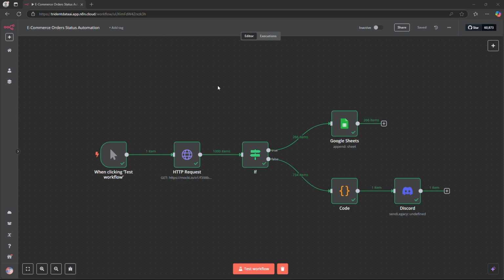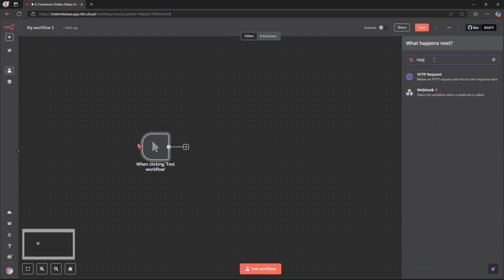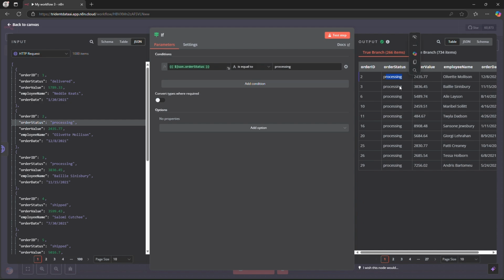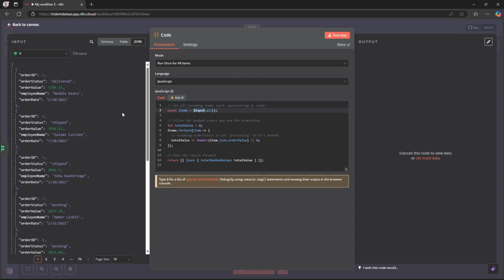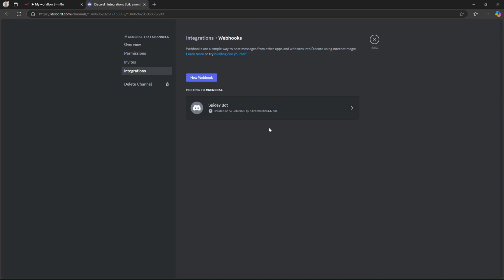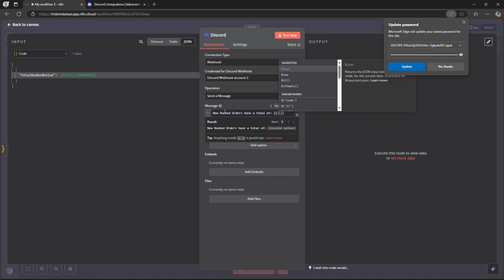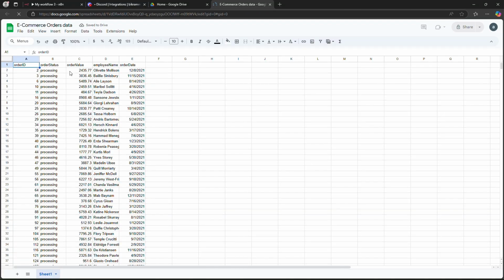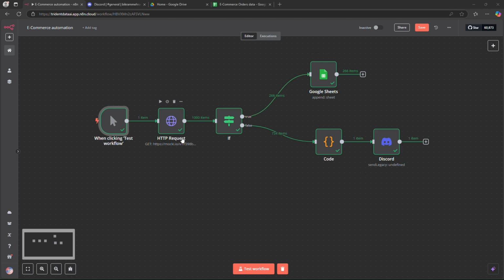🚀 Ultimate n8n Workflow Mastery: Supercharge Your E-commerce Automation with Conditional Logic 💥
"Unlock the full potential of your automation with this power-packed, step-by-step tutorial on advanced n8n workflows! In this video, you'll learn how to design a robust e-commerce automation that dynamically processes orders based on their status, using cutting-edge conditional logic.

🔥 What You'll Master:
• Fetch Orders Efficiently: Set up an HTTP Request node to pull live order data from your API.
• Smart Data Filtering: Use the If node with dynamic expressions to separate 'processing' orders from 'delivered', 'shipping' orders.
• Seamless Google Sheets Integration: Automatically log 'processing' orders into Google Sheets for immediate follow-up.
• Revenue Aggregation & Alerts: Aggregate 'booked' orders for revenue calculation and instantly notify your team via Discord.
• Automated Scheduling: Set up a Schedule Trigger node to run your workflow every Monday morning—no manual intervention needed!

💡 Why Watch?
Whether you're a no-code enthusiast or a seasoned developer, this advanced tutorial delivers actionable insights and pro tips to supercharge your workflow efficiency and boost your business outcomes. Follow along with our detailed on-screen steps and real-world example to transform your automation strategy!

Timestamps:
0:00 – Intro & Workflow Overview
1:12 – Setting Up the HTTP Request Node (Fetch Orders)
2:00 – Configuring the If Node for Conditional Filtering
3:30 – Inserting 'Processing' Orders into Google Sheets
5:00 – Aggregating 'Booked' Orders & Sending Discord Alerts
6:00 – Scheduling the Workflow for Automation
7:00 – Advanced Tips & Best Practices

👉 Action Steps:
• Smash that Like 👍 button if you find this video useful!
• Leave a comment 💬 below if you have questions or want to share your own automation success stories!